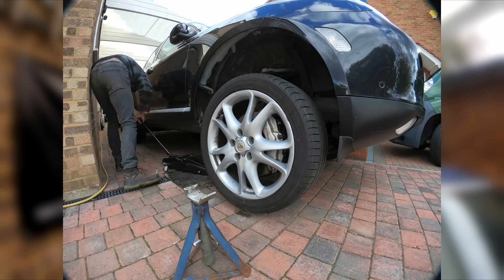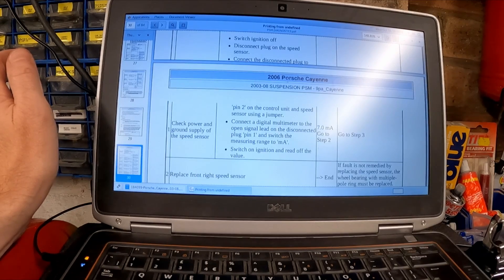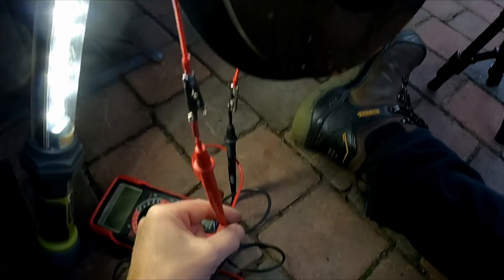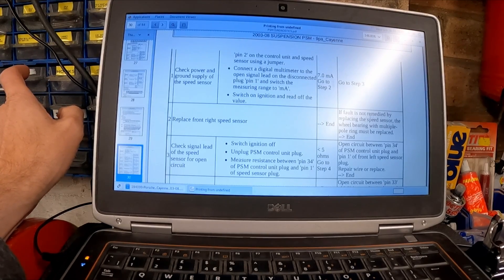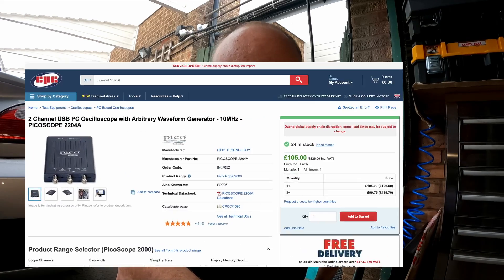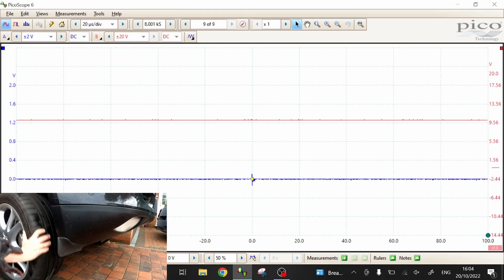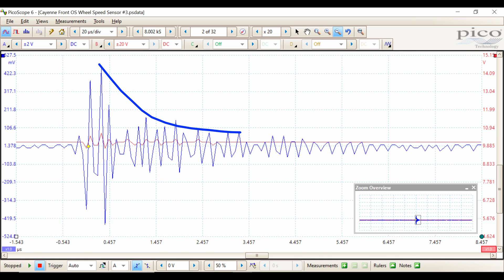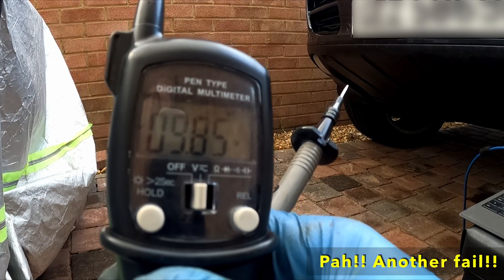Scotty's Porsche Cayenne Mk1 955 ABS and Traction Control Problems - pt 2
* Guidance from a professional mechanic @opelmantamechanic8438  and a new oscilloscope point Scotty in the right direction - hopefully! It seems that he knows what the problem is now 🤞

0285 Fault code

Stuff we use:

Electronic Tools:
Rigol DS1054 Digital 4 Channel Oscilloscope
Test Lead set for Multimeters

Power Tools:
Angle Drill
Flexible Drill Extension
Impact Wrench
Cordless Ratchet
Cordless Mini Compressor
Heat Gun

Hand Tools:
Magnetic Spark Plug Sockets
Super Slim Spanners
Extra thin spanners
Valve Grinder and Paste
Sealey Fluid extractor
Sealey Mini fluid pump
Laser Diesel Injector Sockets
Long spanners
Propane Burner Torch
Air-con Manifold Gauges
Fuel Injection Pressure Tester
Crows foot spanners
Magnetic sweeper
Plastic scraper
Sealey Brake Bleeder
Sealey Brake Bleeder Cap Set
Hilux Hub Nut Socket

Supplies and paperwork:
Duck Oil
MG TF Cylinder Sleeve Sealant
Motul Racing Bake Fluid
Isopropyl Alcohol
Lucas Assembly Lube
MG TF Workshop Manual
Awesome Nailbrush
Silicon Grease
Brake Cleaner Sprayer
Raptor Bedliner x 4 (needs underbody gun)
Raptor Bedliner x 2 (needs underbody gun)
Bedliner Gun

Detailing:
Lilly Brush copy
Aerospace 303 protectant
Bissel Spotclean Pro
Autoglym Convertible/Soft top/Hood cleaner

00:00 Intro
00:07 Titles
00:34 Intro and Problem Summary
02:21 Porsche's diagnostic instructions
04:55 Bypassing the Loom
05:31 The special Bearing...
06:01 Using the Pico scope to test the sensor
06:52 Sensor reading results
07:39 What does it all mean? - Comparison FAIL...
08:40 Wrap up and next steps...
09:56 Credits